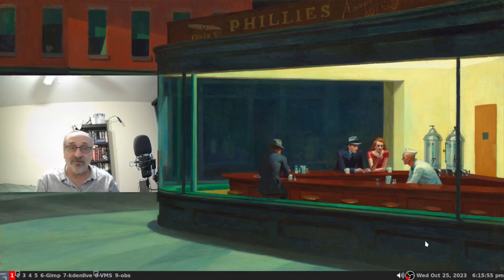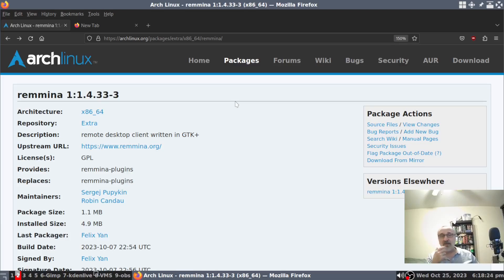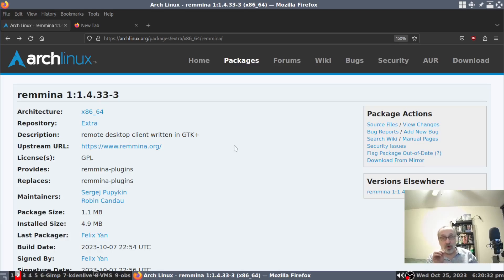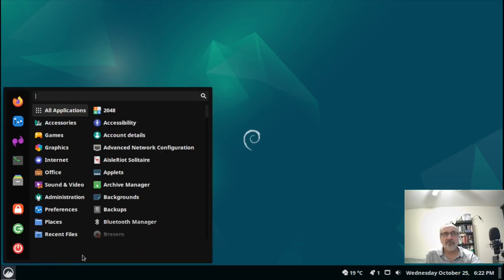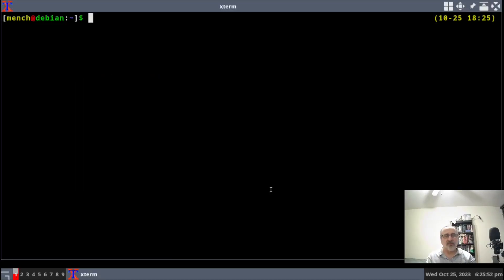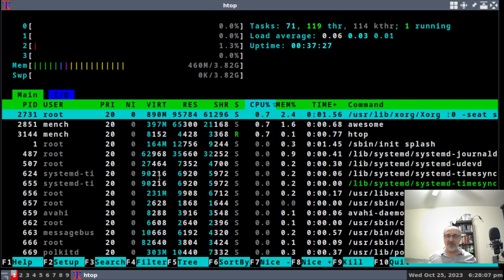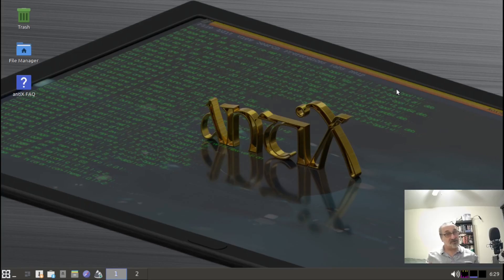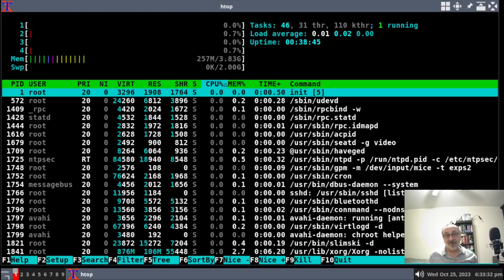Arch Linux Bit Me In The Ass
Upgrade broke app in Arch Linux